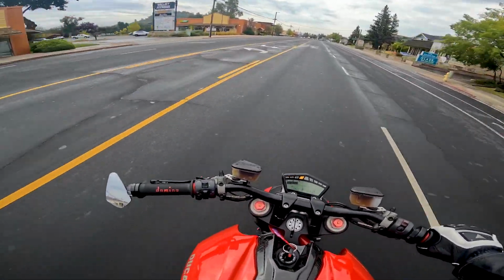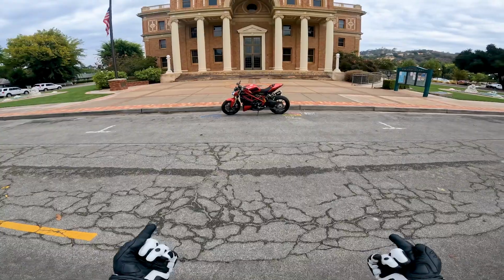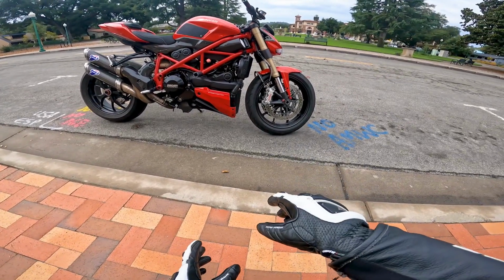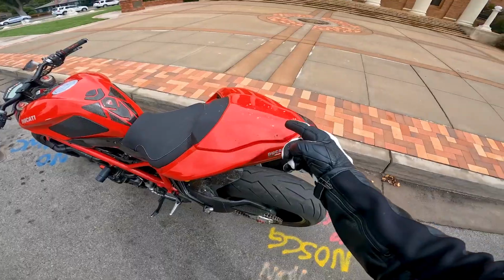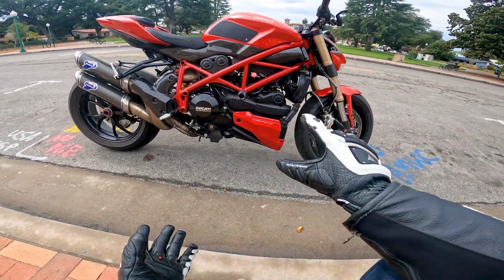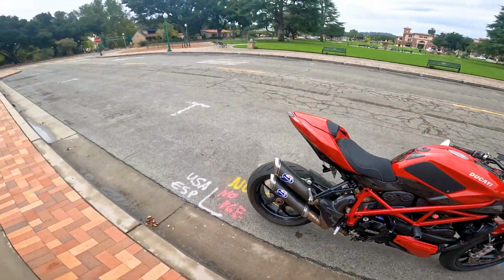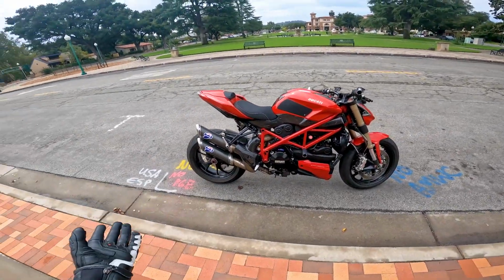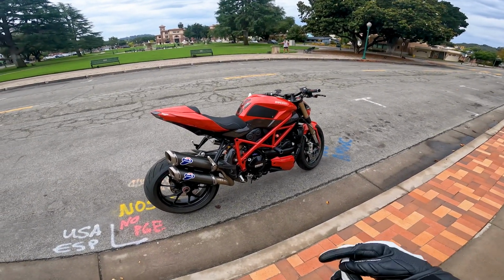5 things I love about my Ducati Streetfighter 848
My group ride got a rain check so here's a 5 things I love about my Streetfighter 848 video! Enjoy